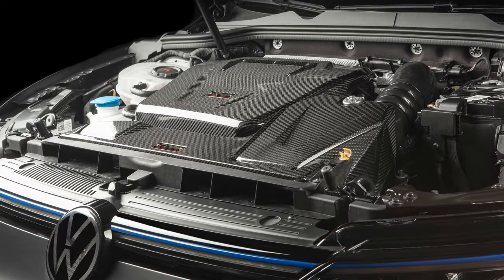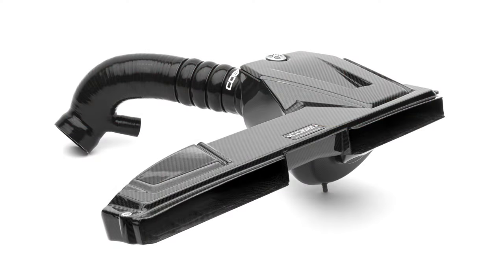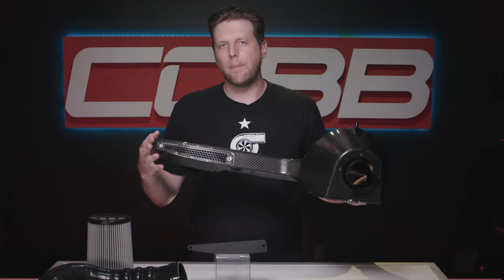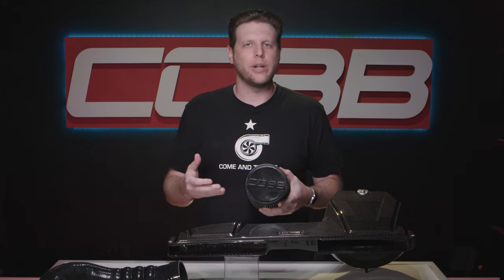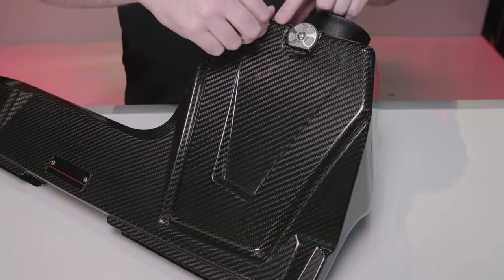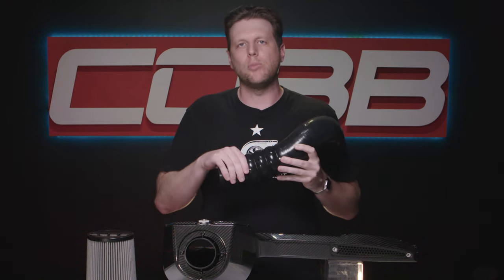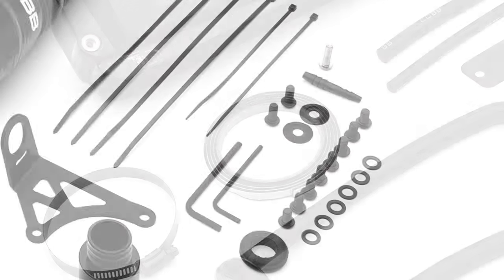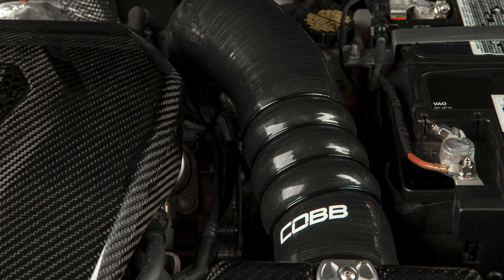COBB Tuning - Product Highlight - VW MK8 Golf R, Audi S3 Redline Carbon Fiber Intake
We've re-set the bar for VW performance intakes. The COBB Redline Carbon Fiber Intake is the premier intake system you've been looking for. Upgrade the restrictive factory intake with a high flowing and aesthetically pleasing intake system.